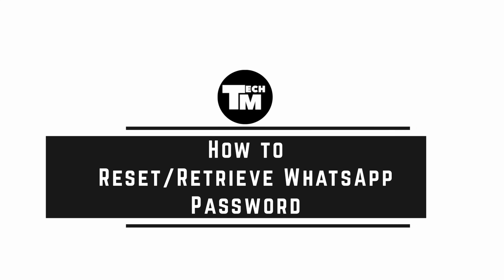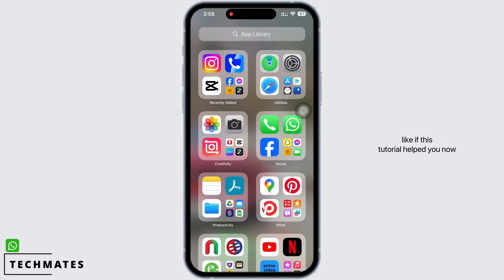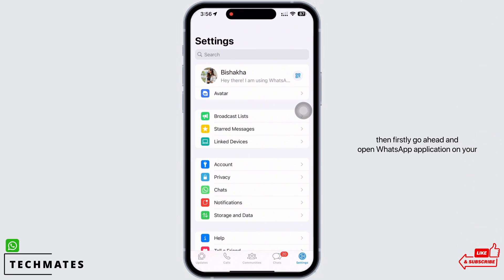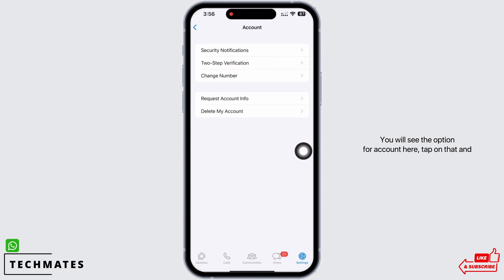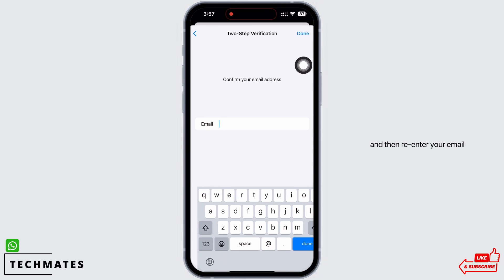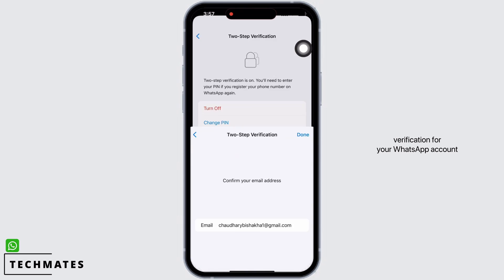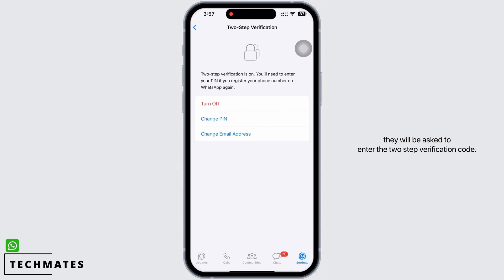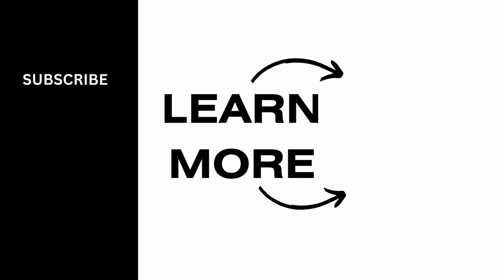WhatsApp Account Recovery 2024 | How to Reset Retrieve WhatsApp Password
Facing issues with WhatsApp account recovery in 2024? Look no further! In this tutorial, we'll guide you through the process of resetting and retrieving your WhatsApp password with Zedge's assistance.

Learn about the importance of account recovery and the role Zedge plays in helping you regain access to your WhatsApp account.

Step-by-Step Tutorial:

[00:00] Introduction and Overview
[00:10] How to Reset and Retrieve Your WhatsApp Password with Zedge

We'll provide clear and concise instructions to ensure you can recover your WhatsApp account swiftly and securely.